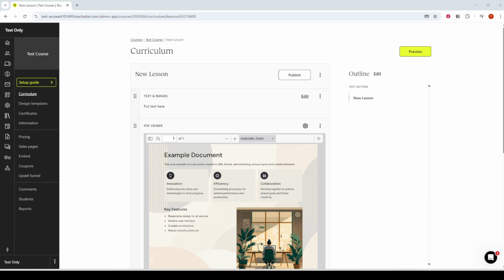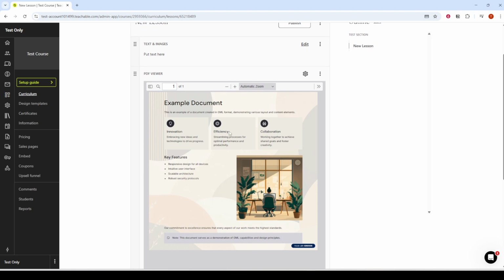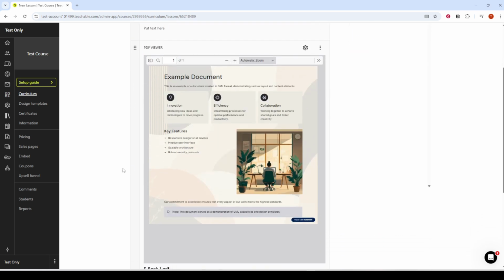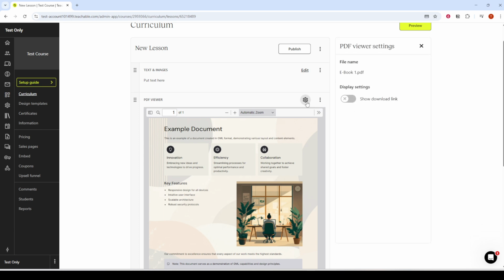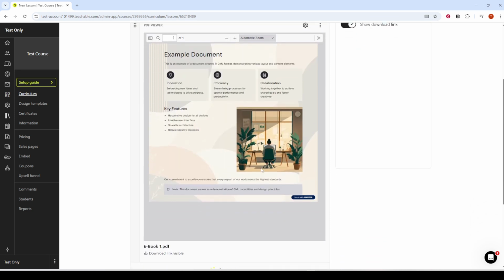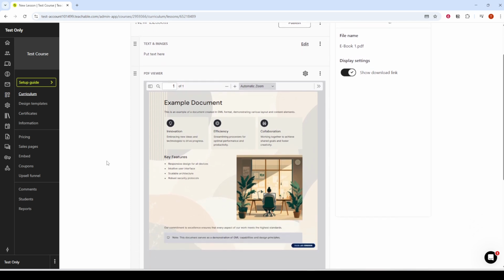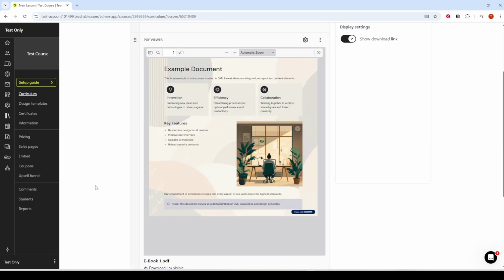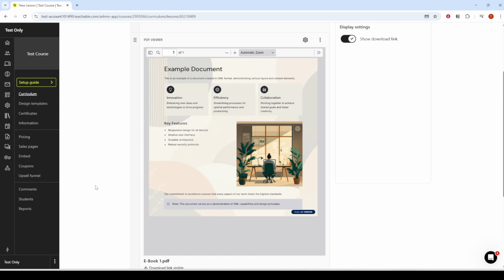Make A Lesson Downloadable [Simplified]